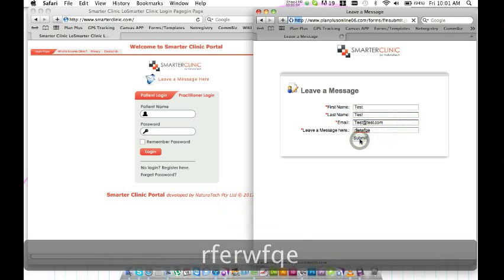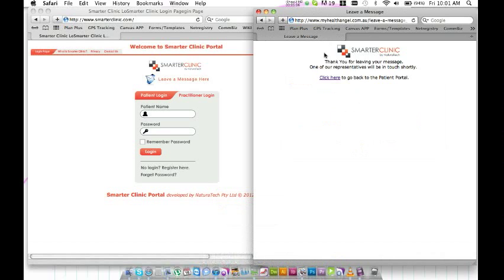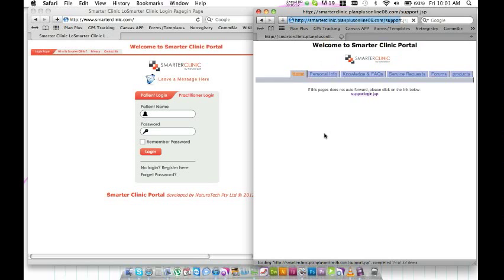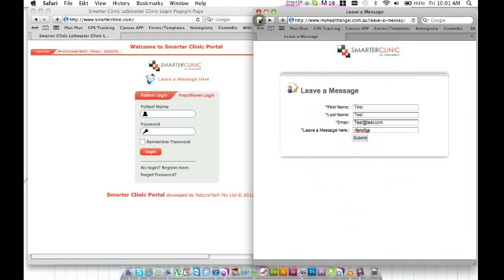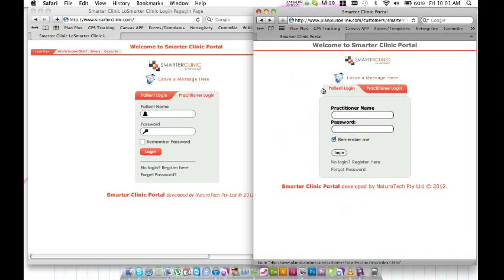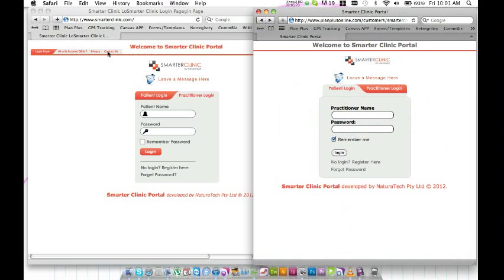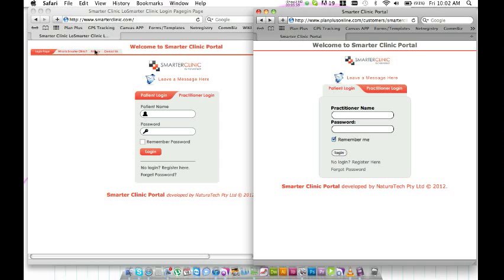Smarter Clinic Login Page